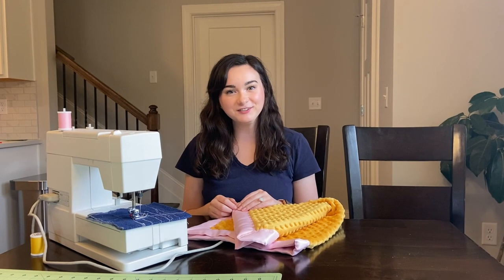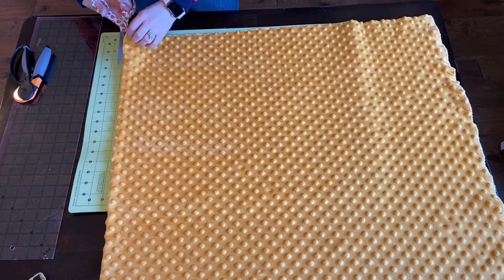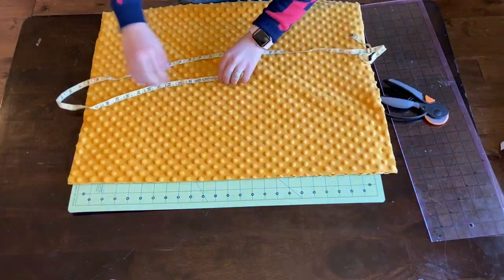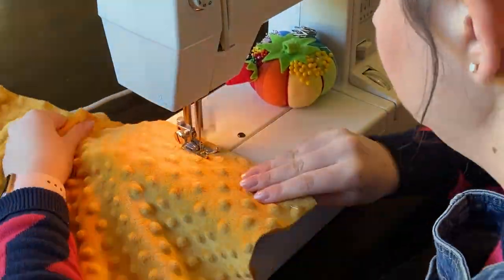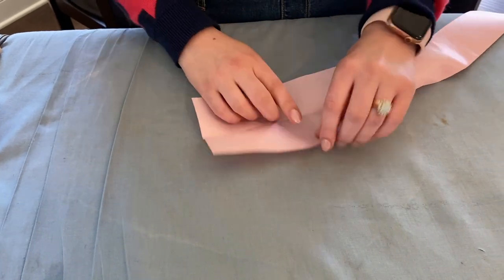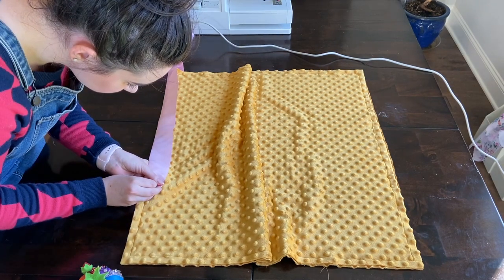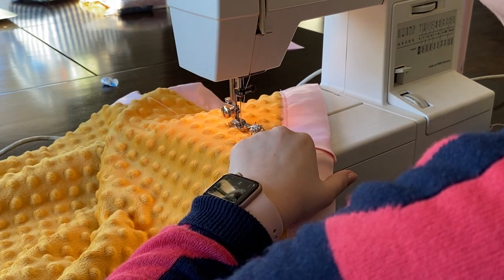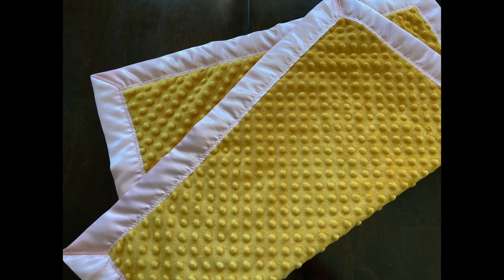EASY DIY CUTE CHEAP BABY BLANKET | Step-by-step | Great for beginners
Learn how to make a CUTE, WARM, and CHEAP baby blanket! I made this super cute minky blanket for my new niece, and I am thrilled with how it turned out. I was able to get the materials for only $12 too! You can choose any fabric you want, making this blanket perfect for a personalized baby gift! Follow this step by step process. So easy that beginners will be surprised! :)